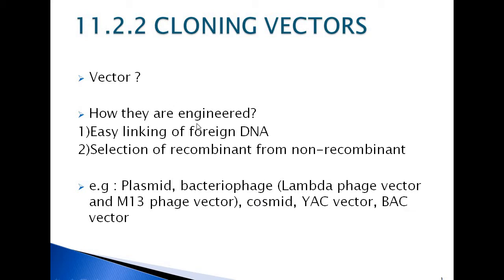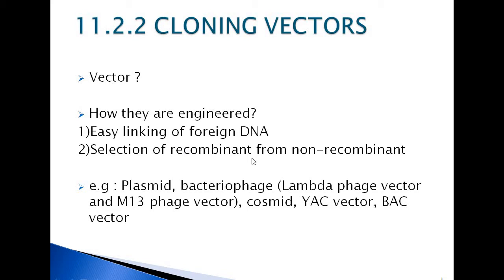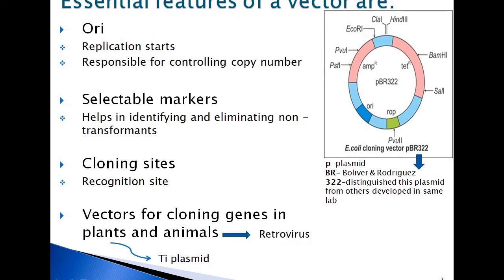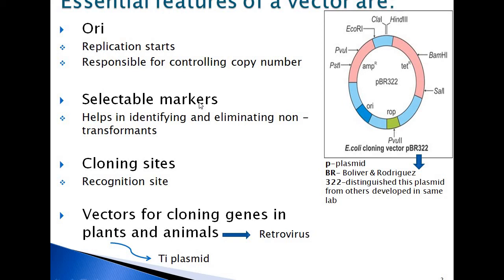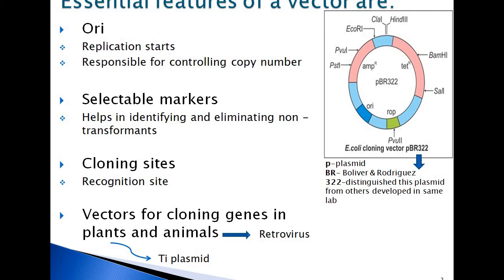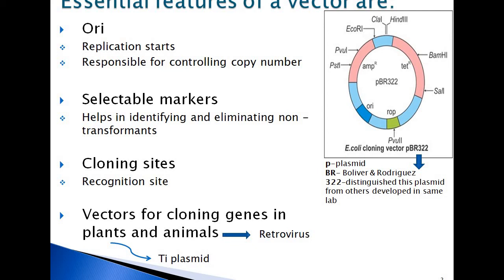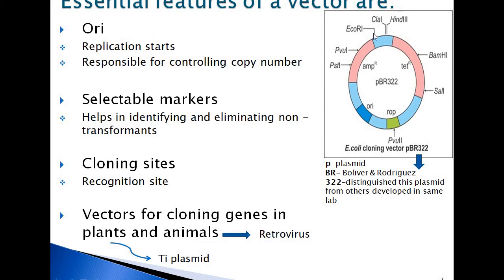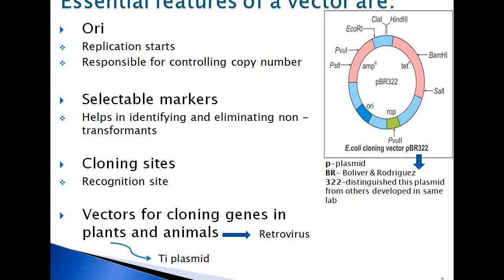BIOLOGY---XII--ch 11 part 5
This is the continue video of ch 11 std XII which focuses mainly on the cloning vectors